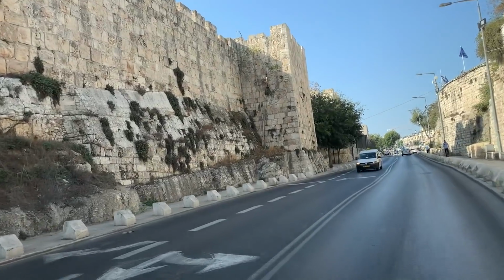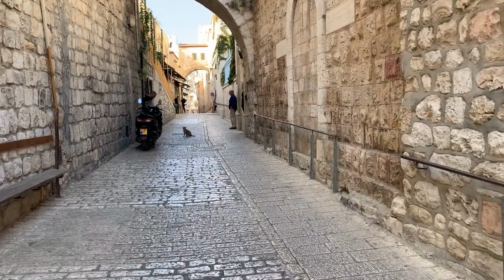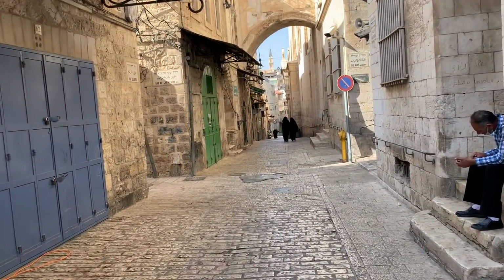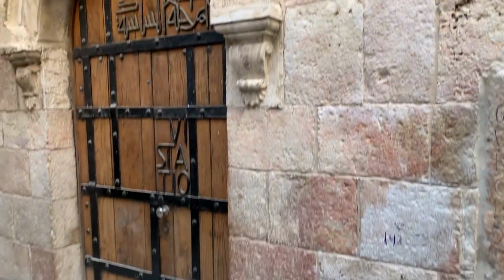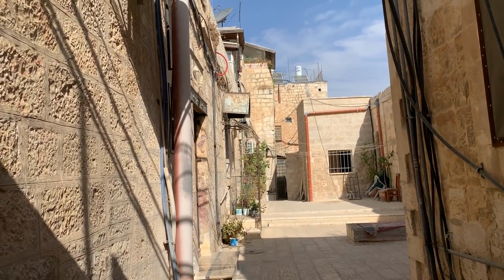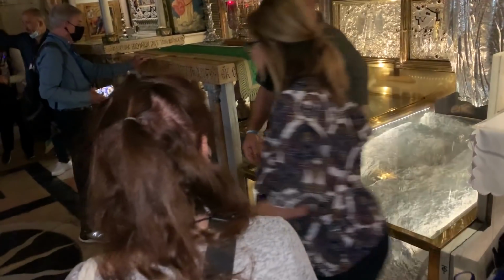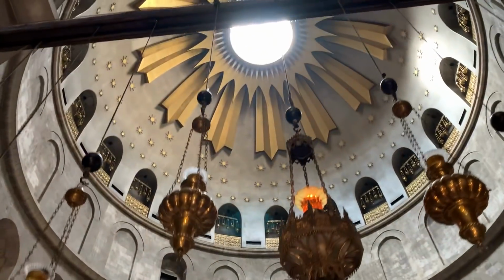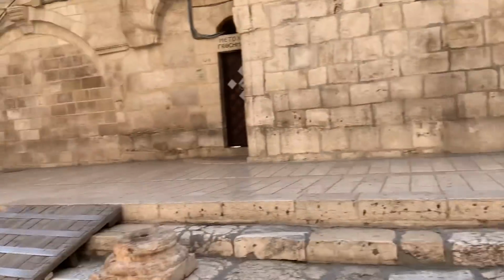The 14 stages of the Cross "A Tour of Jesus's Last Steps"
Ron visits Israel and takes a tour of Jerusalem. In this video he shows you the 14 stages of the Cross in which Jesus took his last step. We also visit the Church of the Holy Sepulcher.

Ron Hubbard
President/CEO & Founder